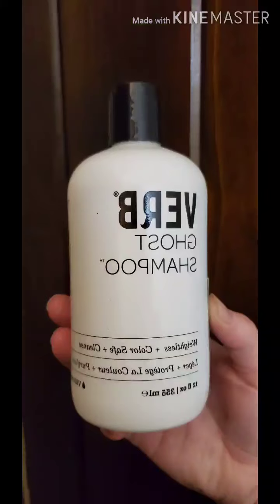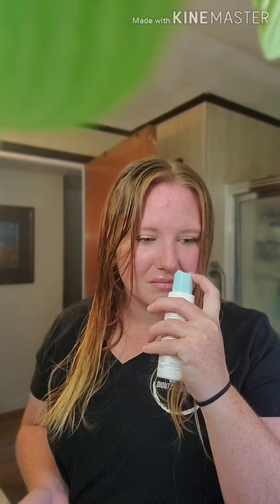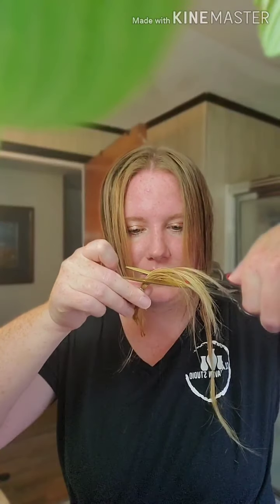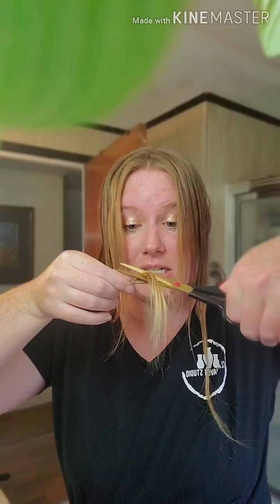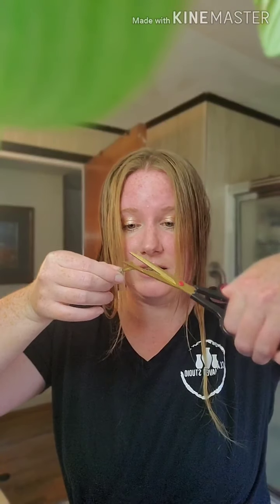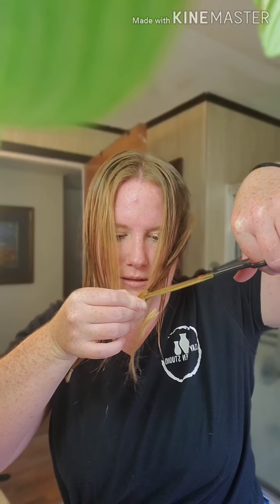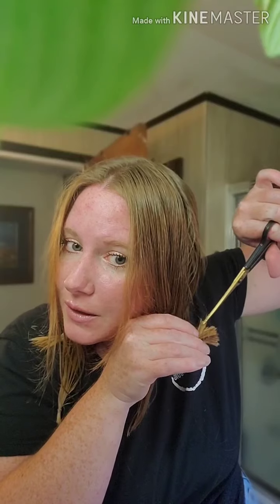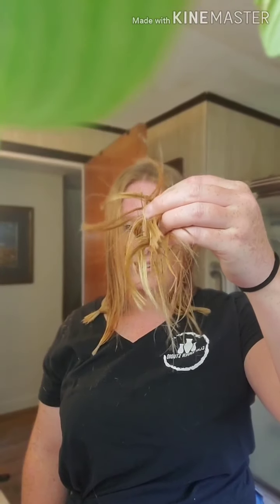Cutting my own hair!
I tend to focus my attention on other things, rather than my style and appearance. Eeek.  Sometimes that really shows.  It is very apparent in this video my hair is damaged and has been seriously neglected.

I watched a BradMondo video tutorial on cutting your own hair during quarantine and I'm ready to give it a shot. Here goes nothing!

BRAD MONDO made me do it.